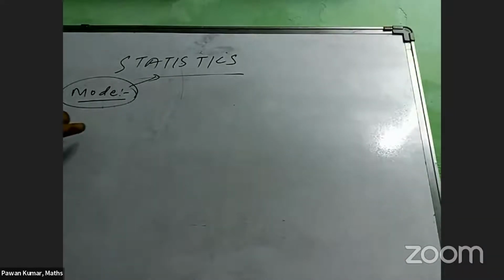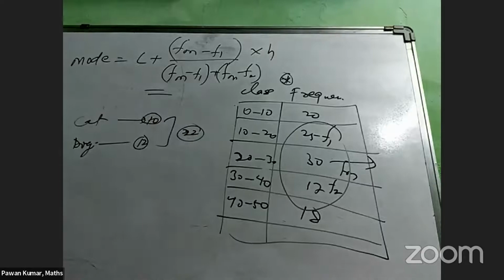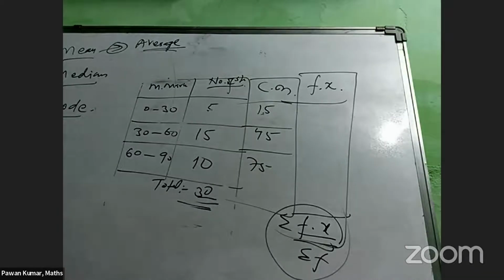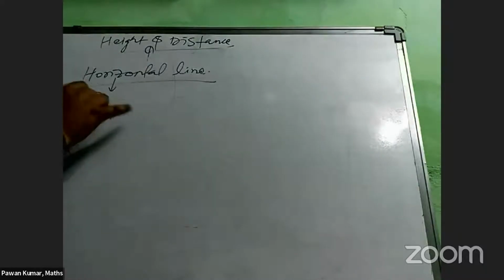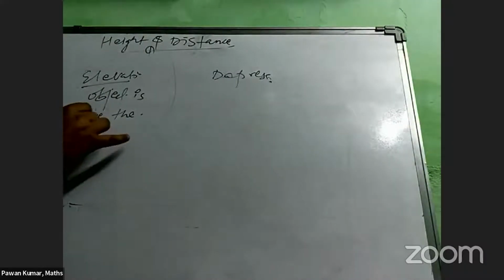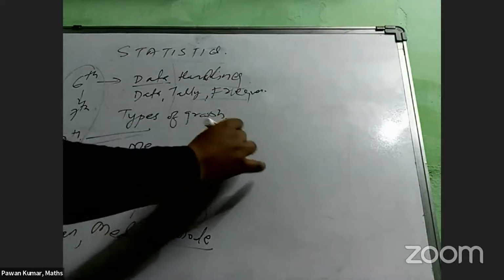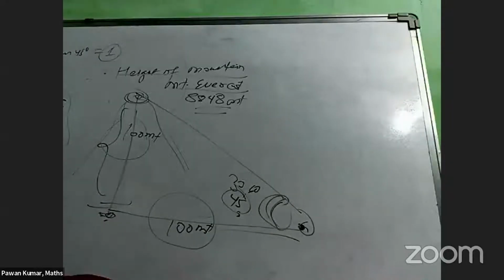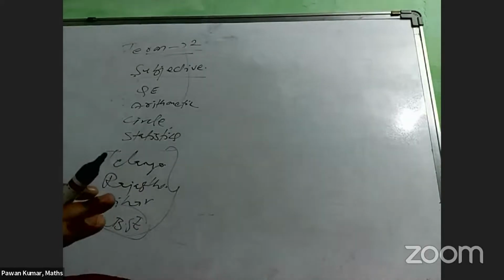Mathematics live session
Free mathematics live session on Feb 6th 2022